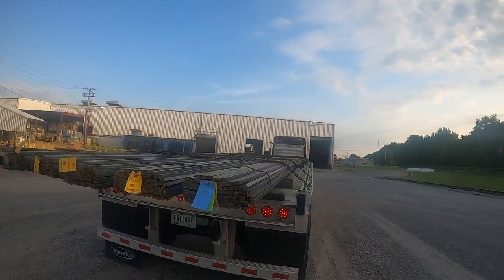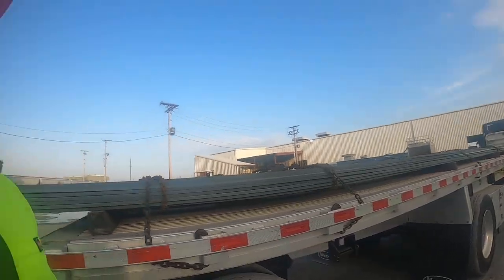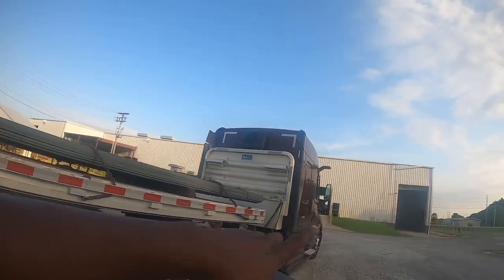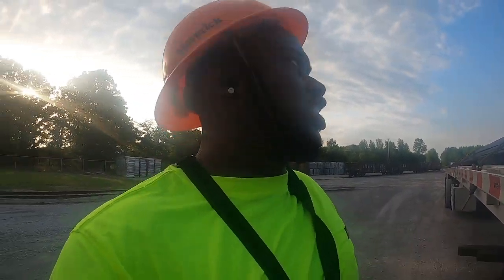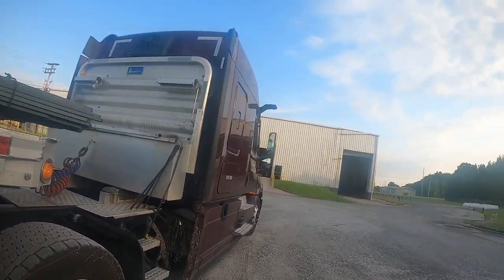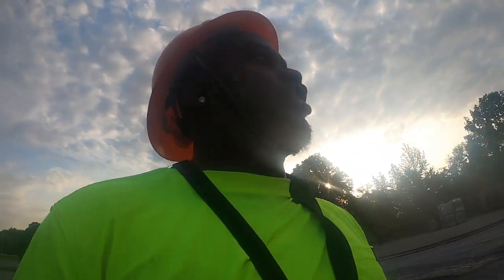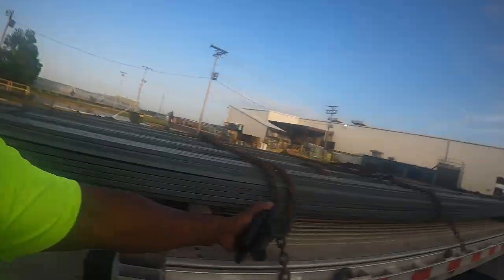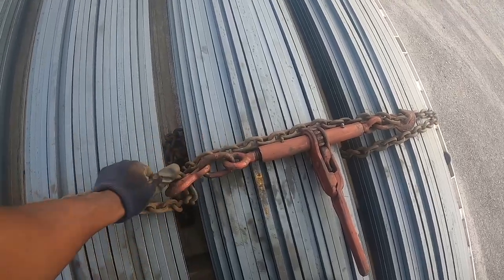MAVERICK TRANSPORTATION DELIVER TO PARAGOULD, ARKANSAS TO HUBER LINEAR WITHOUT BLOCKING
WHAT YOU NEED TO DO TO DELIVER AT HUBER IN PARAGOULD, ARKANSAS
Maverick Transportation
My Truck Number - 220041
Driver- Zavier Mapp